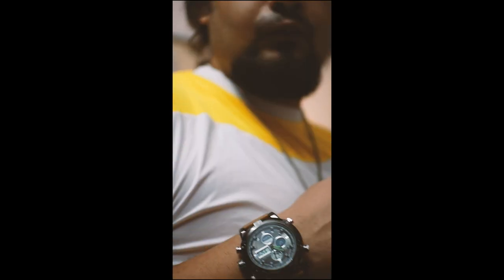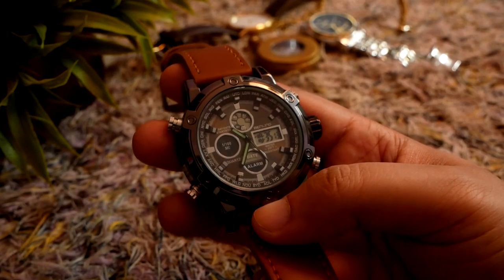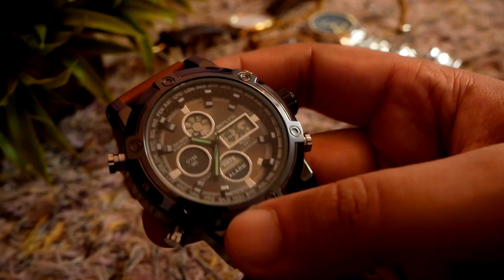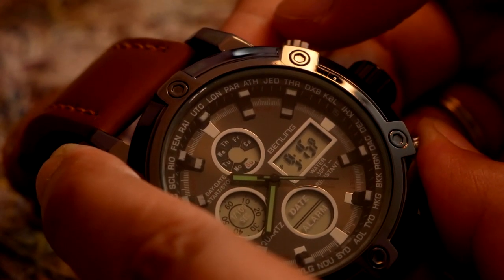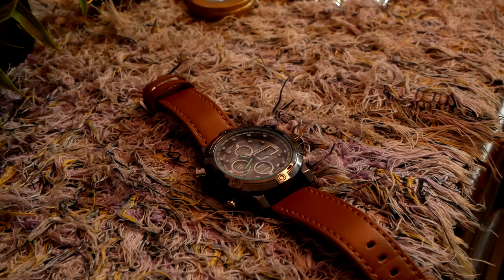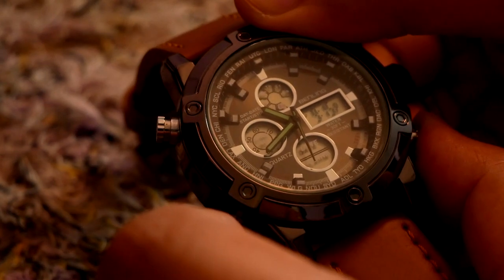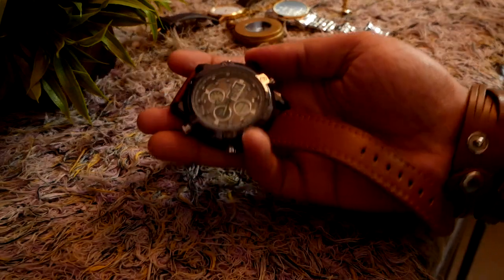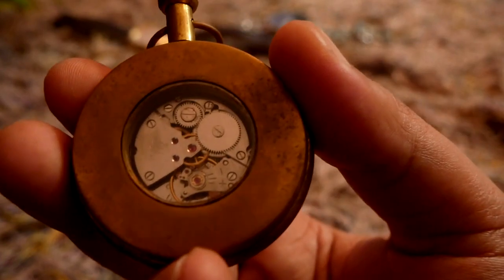How to turn off alarm and chime on AMST 3003/SKMEI 1515/SYLVI SY-3022/BENLING 1005 digital watches.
The manual provided with these latest made in PRC watches , lacks the advanced functions shown in this video , which includes pressing two buttons simultaneously.